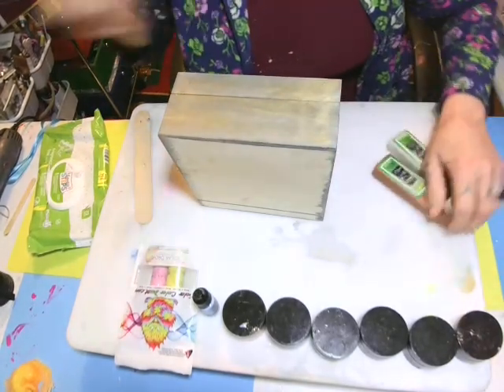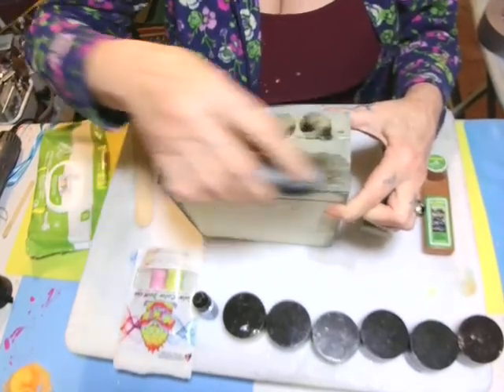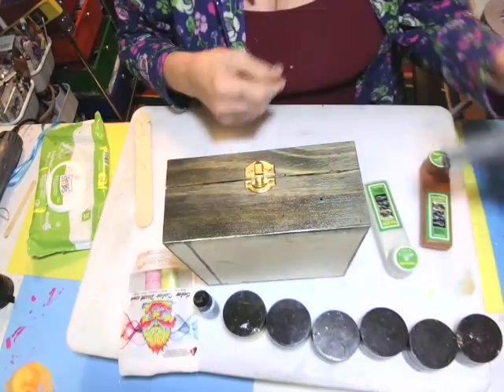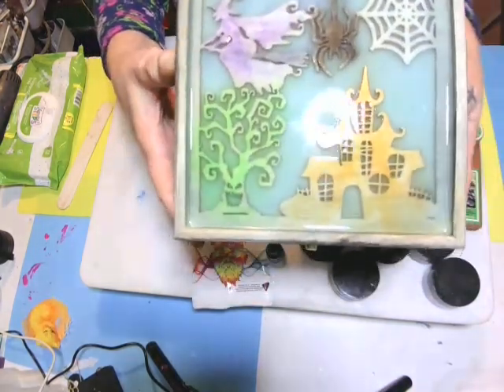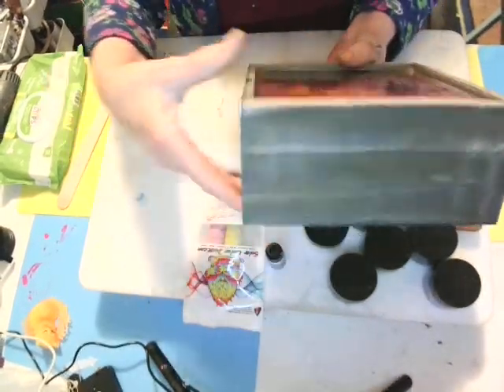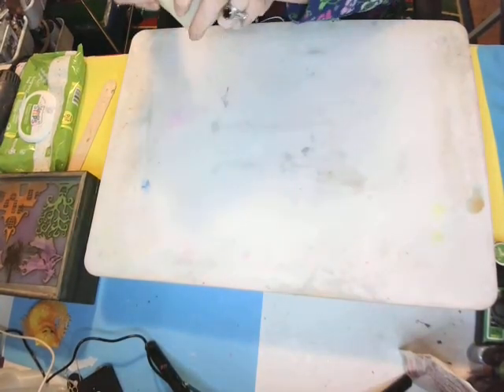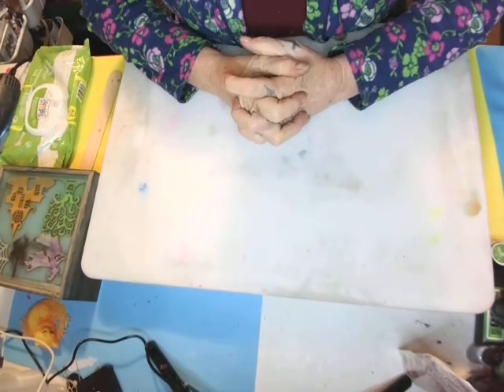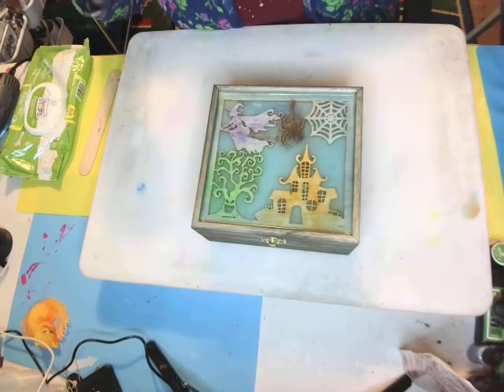#182 DIY RESIN/SHOE POLISH TREASURE BOX!!!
colors:  lime, amethyst, iron dust, dark sugar, flame, white stone
color:  blue to purple
shoepolish colors: black, neutral, brown

I would greatly appreciate it if you make any purchases from either store if you would use my links! I really would appreciate your support so much! All commissions earned help me purchase more art supplies, so i can keep making videos for my youtube family! I love you all dearly and thank you so much for your support!!

If you would like to send me a blessing to use on my videos, here is the link for that! Thank you all who have sent blessings already!! I love them all and appreciate them so much!!

If you would like to send a blessing through the mail, here’s my address!
Winona, MS
38967

Thank you all so much for watching and for your continued support!! I love you all and I am so blessed to have you!! God Bless you all!!